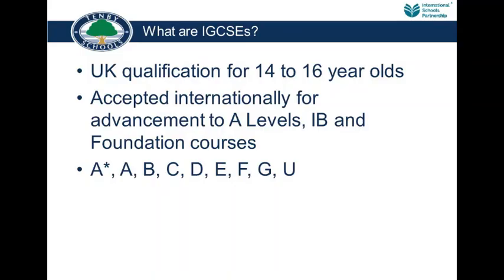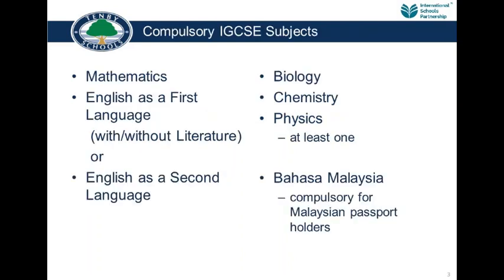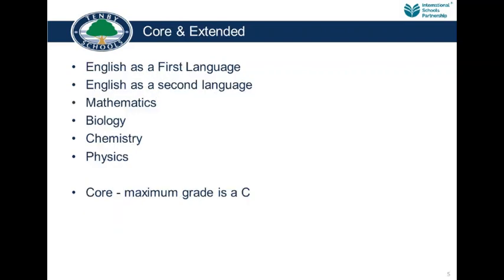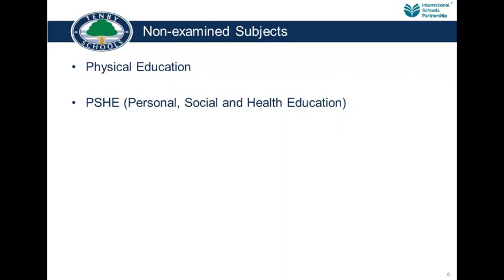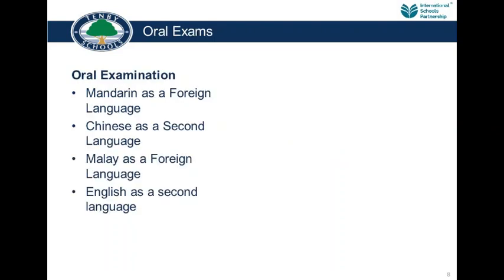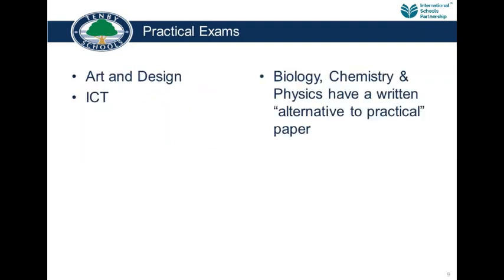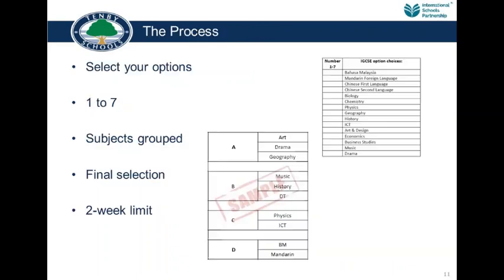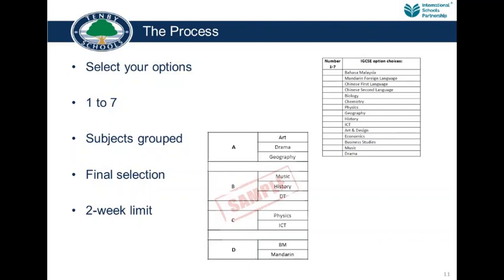IGCSE Options Evening Presentation